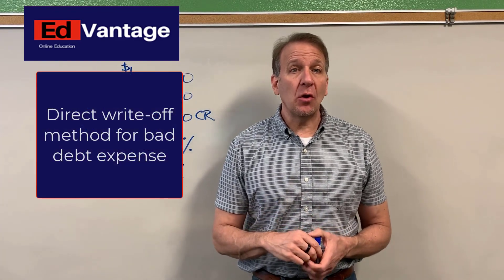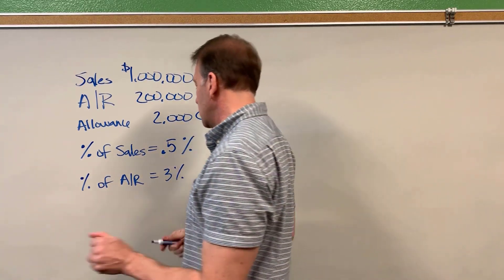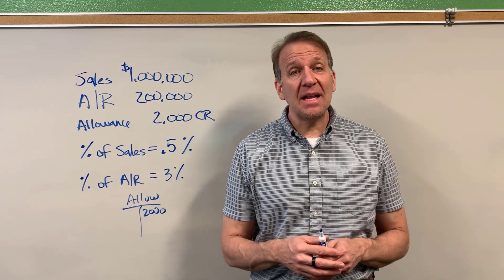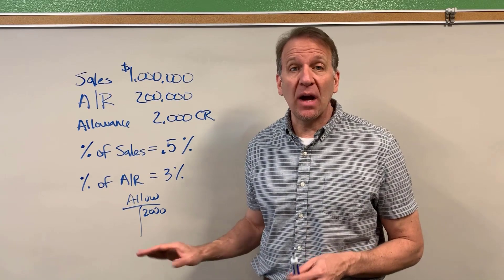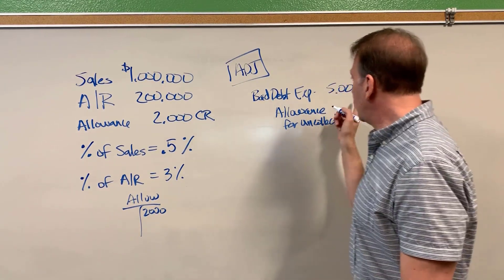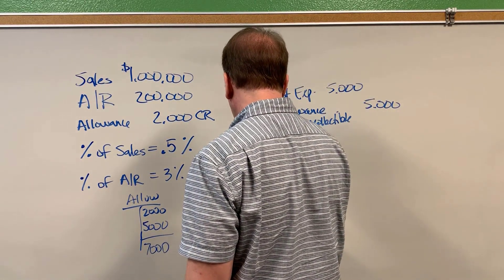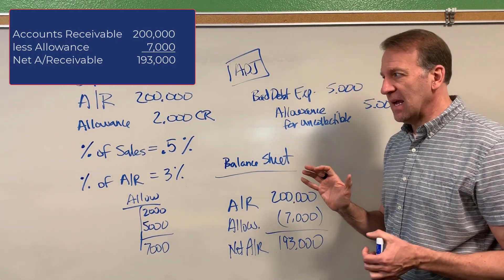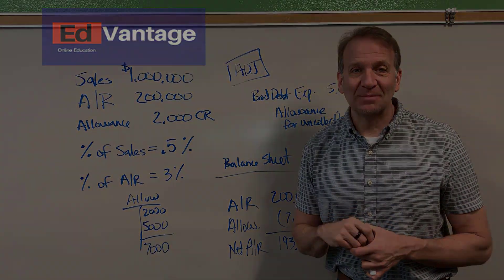Allowance Method: Percent of Sales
In this video we go over the adjustment of the allowance account for uncollectible accounts receivable.  We also look at the balance sheet presentation of net accounts receivable after the adjustment.